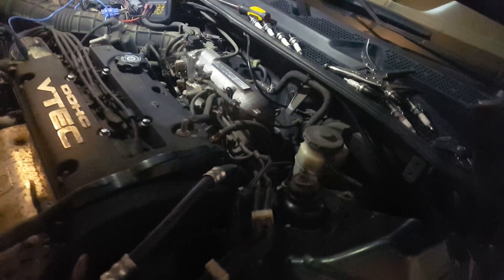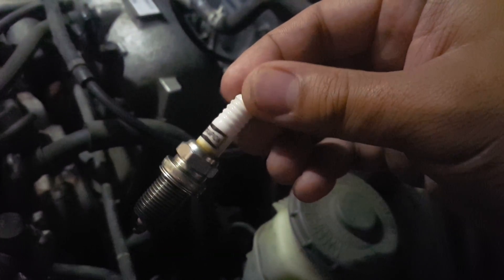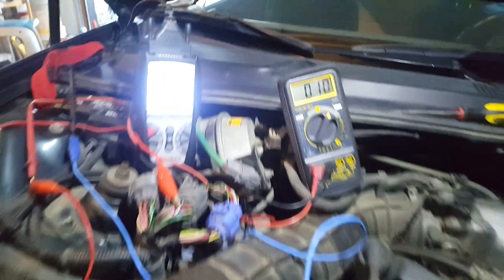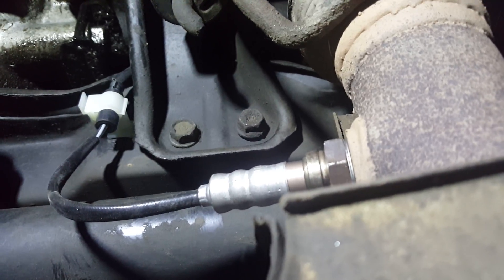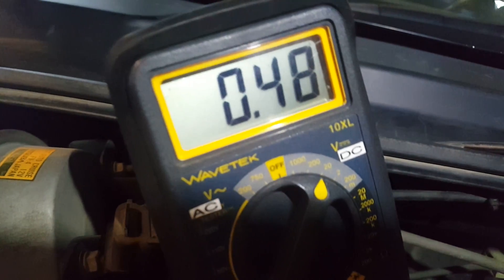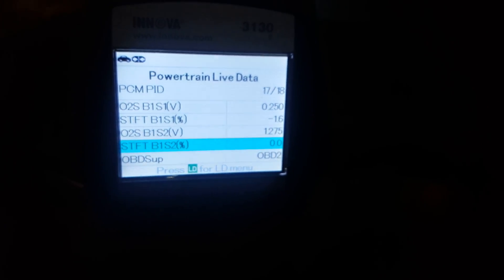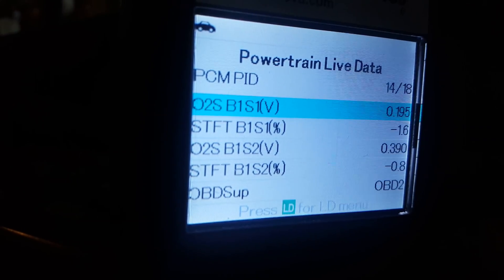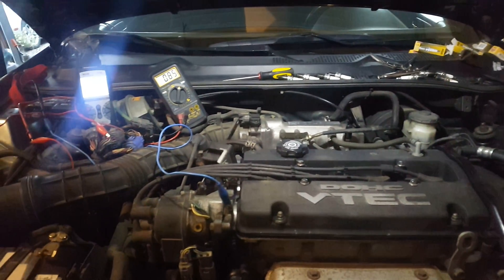HONDA Prelude TDC P0171 prt7 O2 lean circuit signal (0.5-0.01)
It's lazy primary oxygen sensor, won't go over 0.6volts.  Tryn to rich  up the mixture and it's  only staying on lean(0.5-0.01v) thats why the code came up as a p0171 lean condistion.
Customer say this car burns  alot of gas and alot of black carbon  out of the tailpipe,  its because the long-term is on rich command (1.2v) it show on part 1 video.

Thanks for watch, I hope this video helps some one.